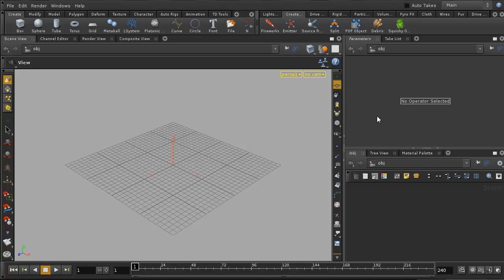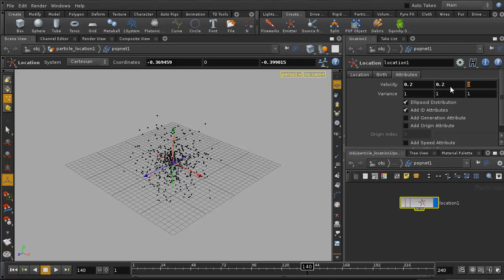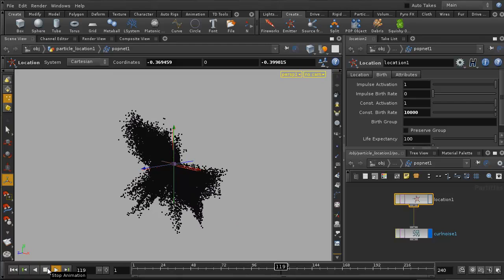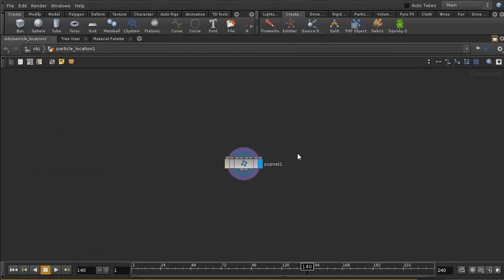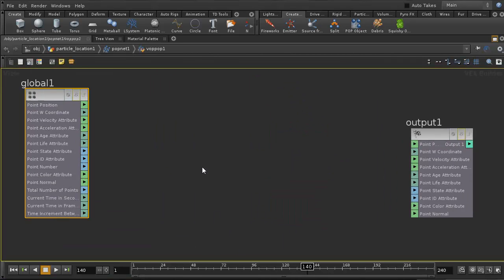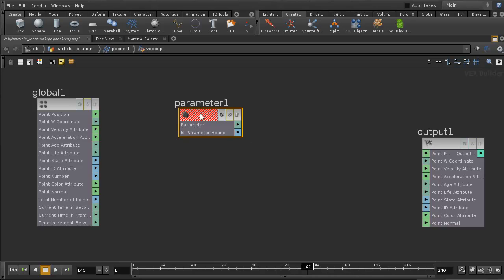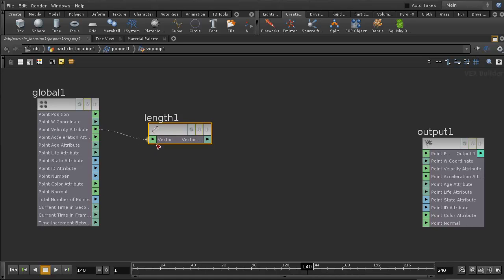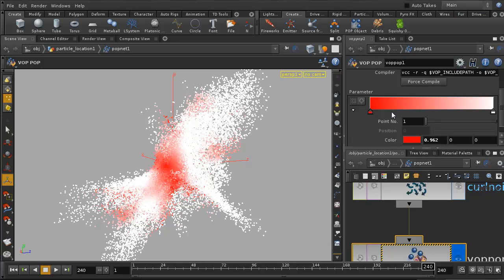Particle velocity shading Houdini tutorial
Quick tutorial about maping velocity inside houdini
cheers